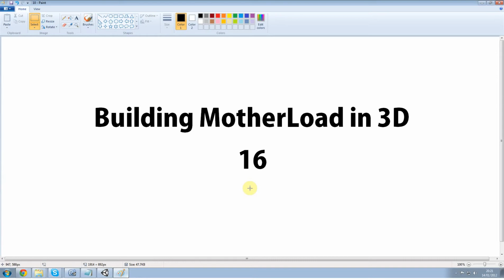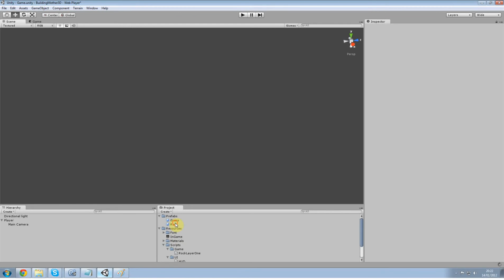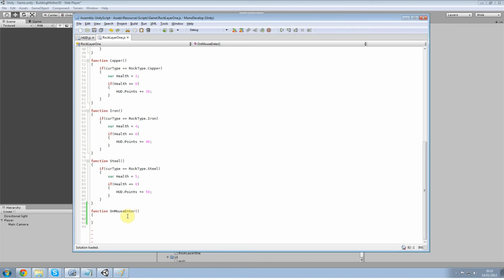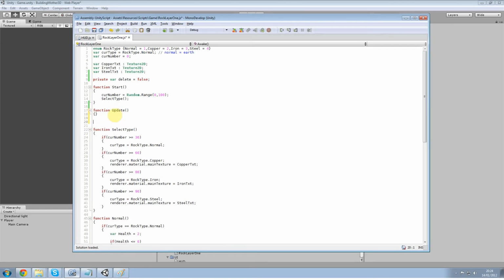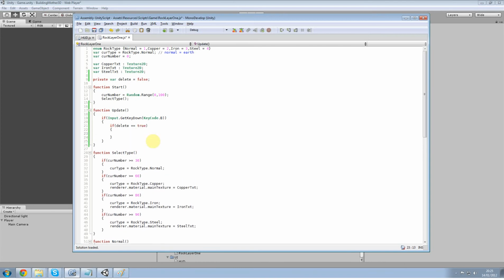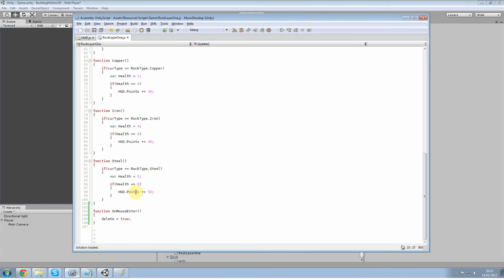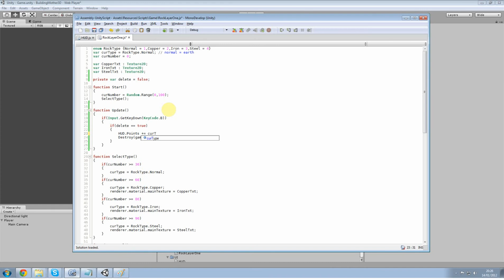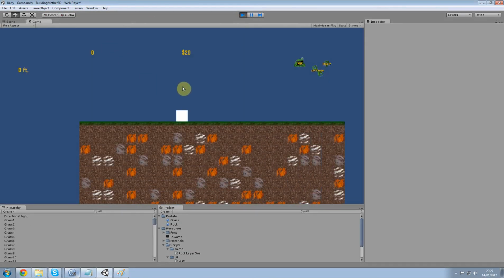Unity3d Tutorial - Building MotherLoad in 3D 16